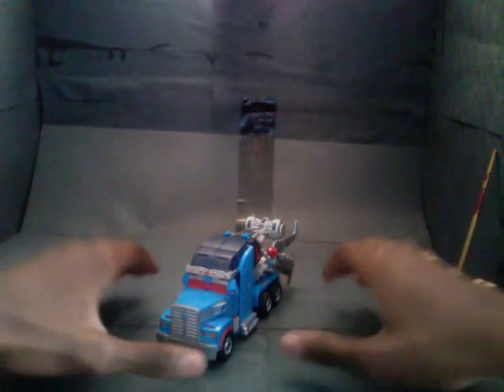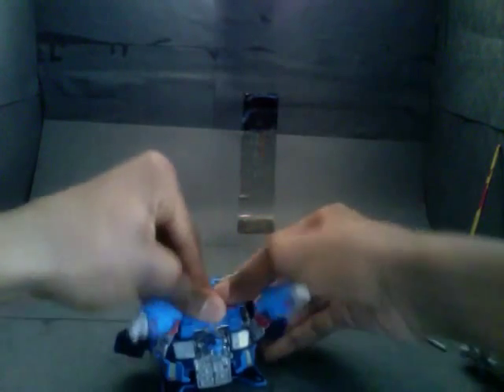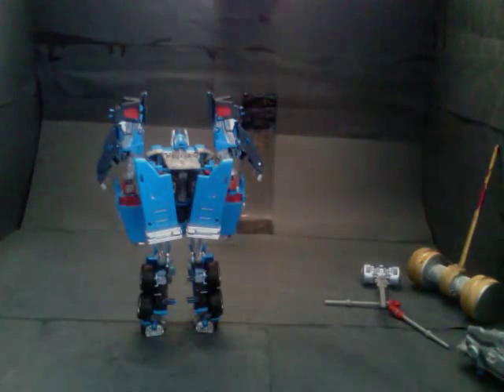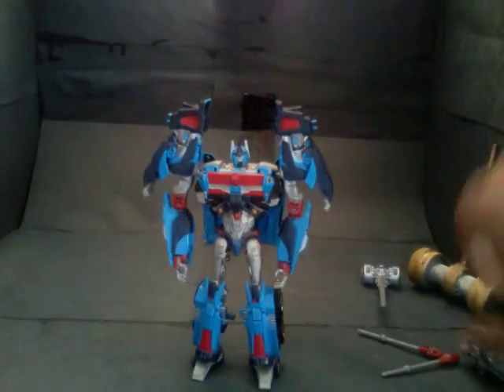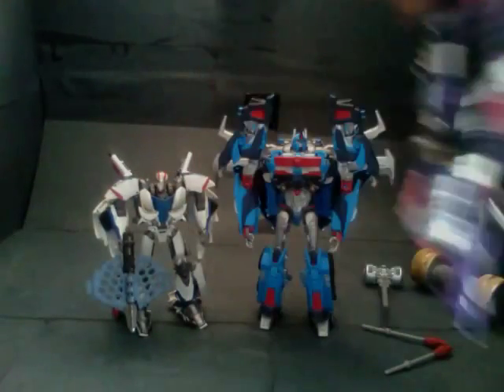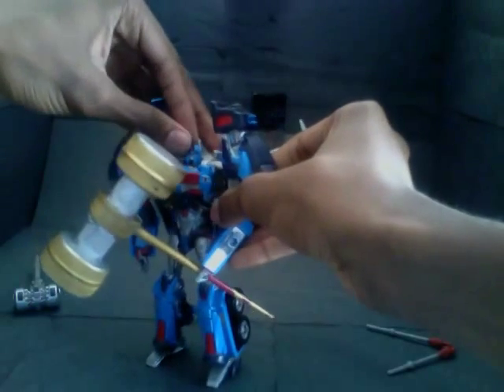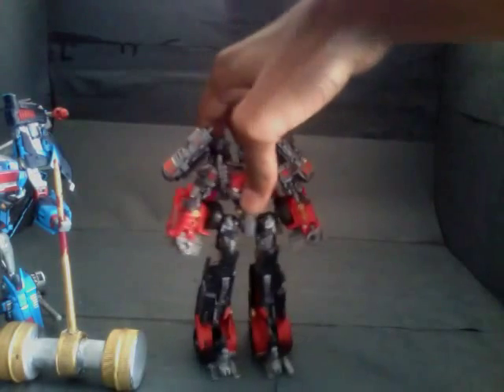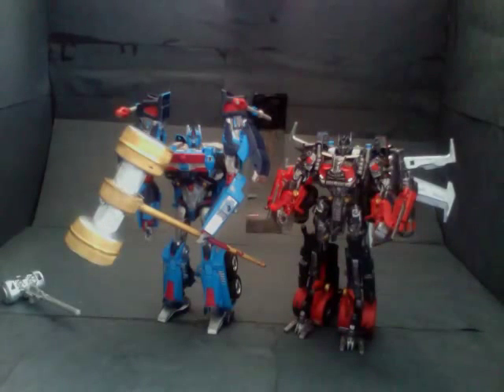Transformers Prime Ultra Magnus w/ Forge of Solus Prime Custom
Here is a video review for Beast Hunters Ultra Magnus! A very awesome and stern character. Gets the job done! Shoutout to Anthony Moschitti for hooking me up with this guy!

Also like J. Pooser Animations on Facebook!